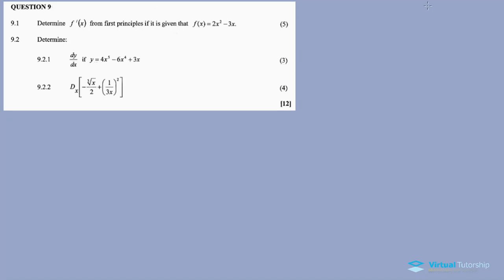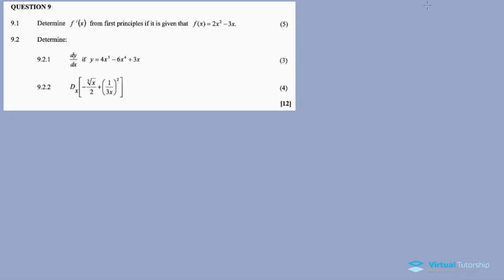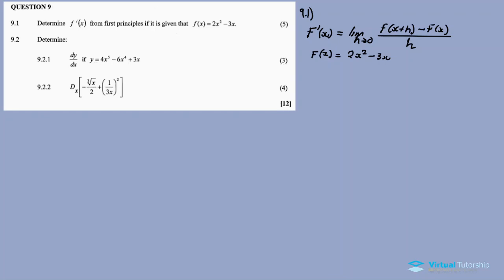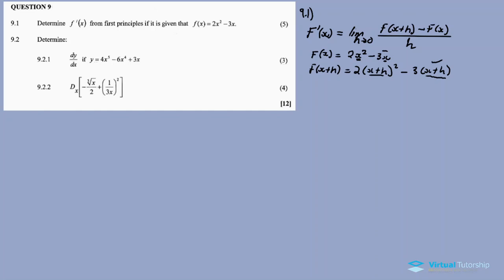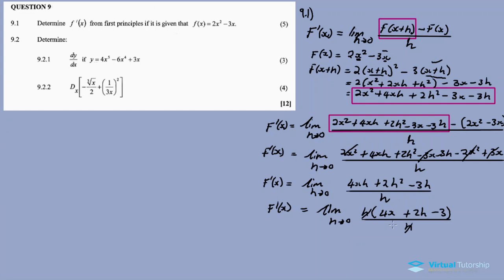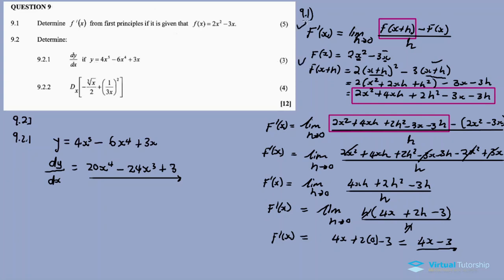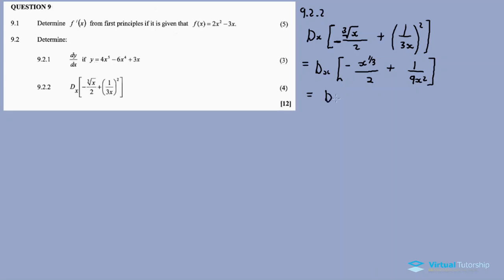DIFFERENTIATION/1ST PRINCIPLE | November 2021: MATHEMATICS Paper 1 Question 08 (Grade 12)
QUESTION 1(ALGEBRA)

QUESTION 2 (Geometric series)

QUESTION 4 (LINEAR/ARITHMETIC PATTERN)

QUESTION 7 (PARABOLA AND STRAIGHT LINE)

QUESTION 9 ()

QUESTION 10 ()

QUESTION 11 ()

QUESTION 12 ()